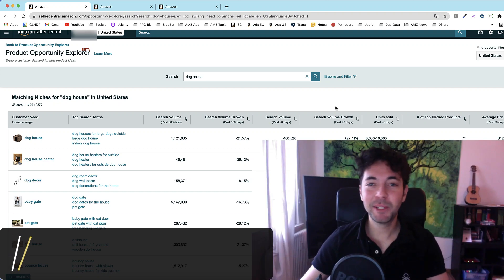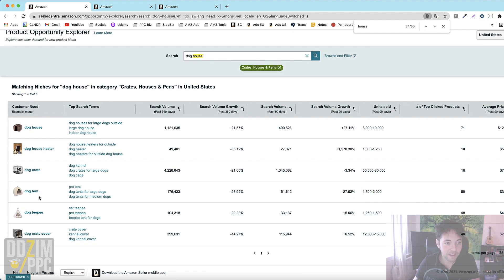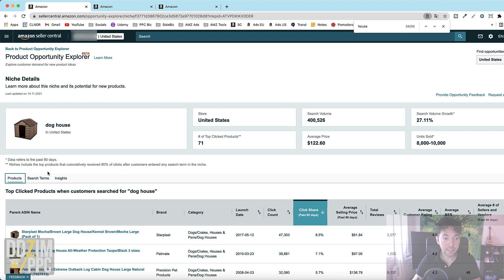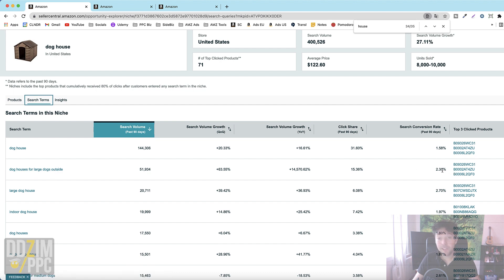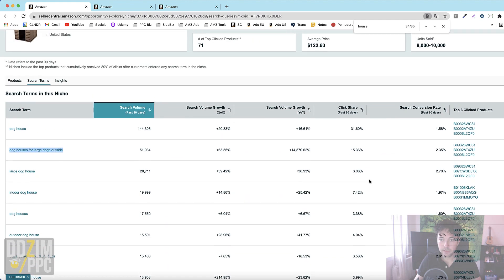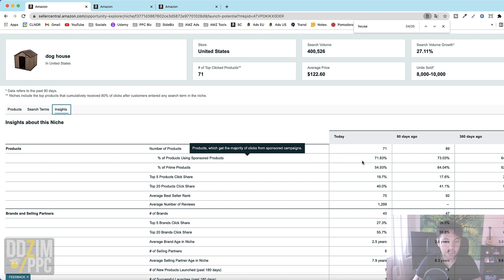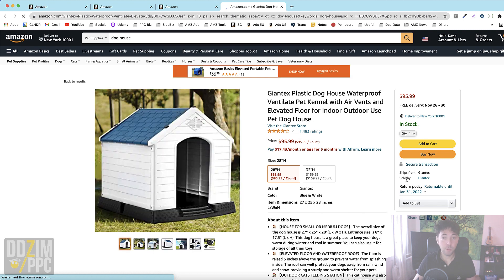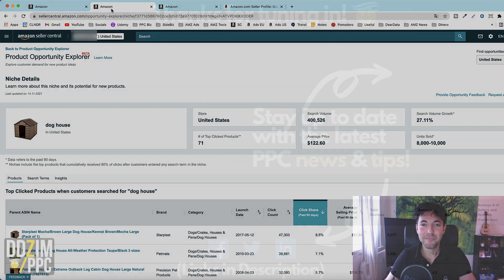Amazon Product Opportunity Explorer for Marketers - New Amazon Keyword Tool for Research & Ads 2022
Amazon Sellers & Advertisers, check out the new Product Opportunity Explorer! Amazon is giving us INSANE new data here - not just for Amazon FBA product research, but also for Amazon Advertising and Amazon SEO.

Is this the single best (free!) Amazon Keyword Research tool yet? Also and especially for Amazon PPC?

Seller Central Help Article explaining all Terms & KPIs in the Product Opportunity Explorer (Amazon Seller Login needed)

0:00 Intro
0:45 How to get started (with Filters)
2:52 Niche overview
3:25 1st Tab: Products & using ASIN Targeting
6:25 2nd Tab: Search Terms (for Ads, Single Target Campaigns & Amazon SEO)
11:40 3rd Tab: Insights (mainly for Product Research & Prioritization)
14:00 Requesting access
15:30 Help Section
16:07 2022 Outlook: Amazon SEO software overview coming!

Keep learning and stay up to date with the latest strategies related to Amazon Sponsored ads (Sponsored Products ads, Sponsored Brands ads & Sponsored Display ads).

Feel like you could need a step by step guide to Amazon Advertising from the beginning? Then I recommend having a look at that Amazon PPC Course for beginners & intermediates!

» IG » (not really related to Amazon PPC, but in case you're interested in my traveling recommendations ;))

★ Your Amazon Communities :)

About Me:

I'm David and I've been consulting Amazon sellers & vendors since early 2016 when I was working for one of the leading Amazon PPC softwares in the market. This channel helps me live out my full Amazon PPC geekness. As a by-sponsored-product, it should also help you with your Amazon ads' goals!  I'm aiming to be the number 1 NEUTRAL source for Amazon Advertising know-how to help people sell more profitably on Amazon and increase their chances of surviving the Amazon journey - unfortunately I know of all too many sellers that had to give up, often enough because they did not use Amazon PPC effectively. Don't be one of them and stick around to grow your business :)
David

Nothing to see here, just throwing some amazon advertising keywords at youtube ;)

Amazons New Product Opportunity Explorer Tool Tutorial - Step by Step
How to create successful new products on Amazon with Product Opportunity Explorer
How to Use the Product Opportunities Explorer to Find New Amazon FBA Products to Sell
Insane Amazon Keyword Automation w/ *Real* Search Volume Data // Amazon Product Opportunity Explorer
Amazon Search Volume Revealed - Product Opportunity Explorer | New Amazon FBA Data and Metrics
Amazon Product Opportunity Explorer Tool